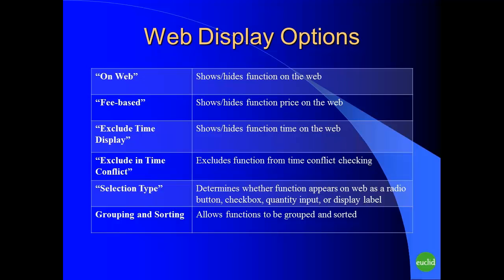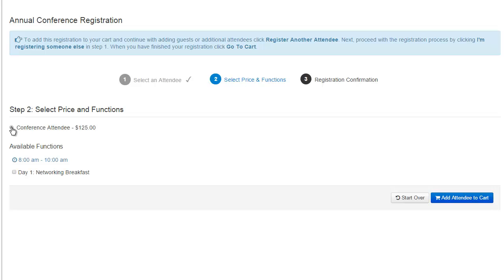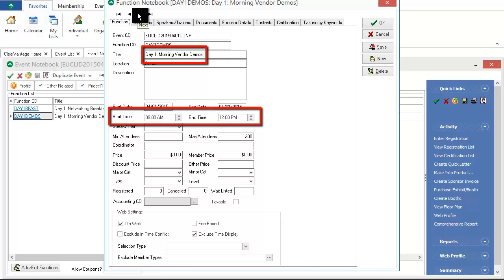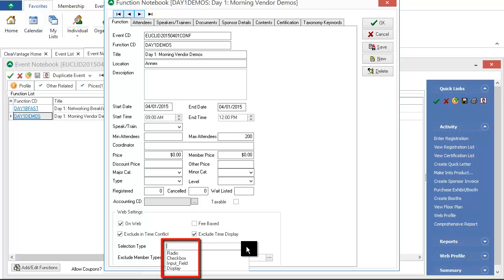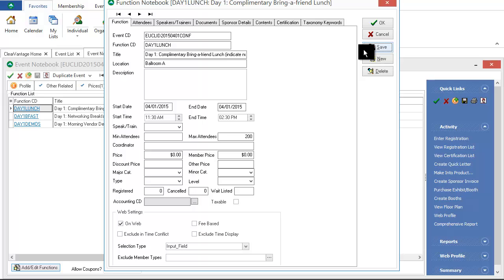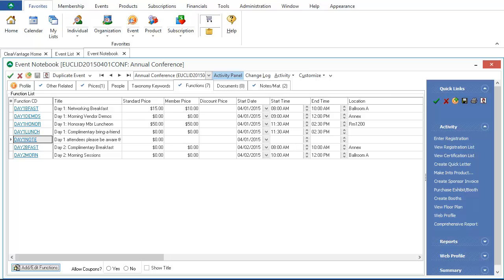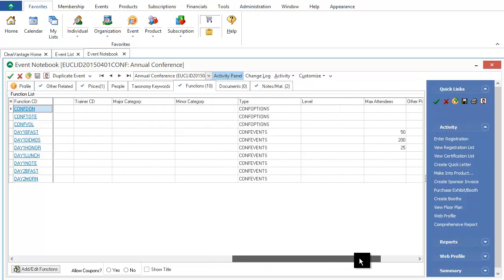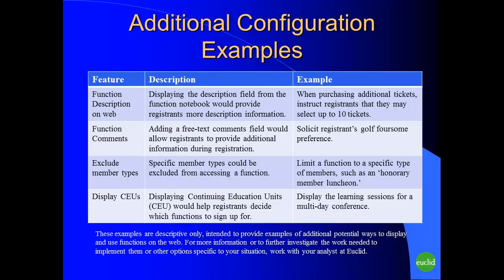ClearVantage Event Functions on the Web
Learn about the various options for displaying events on web using ClearVantage.